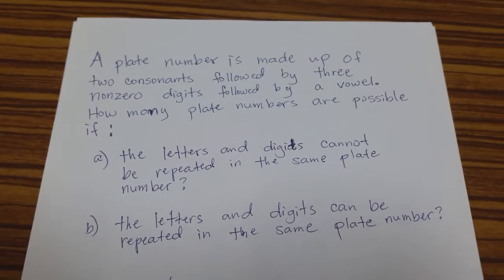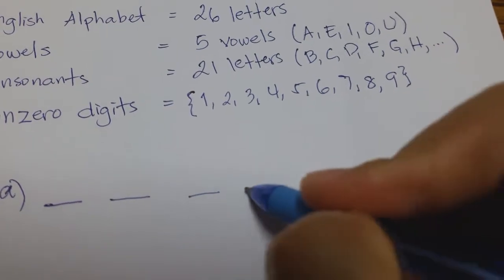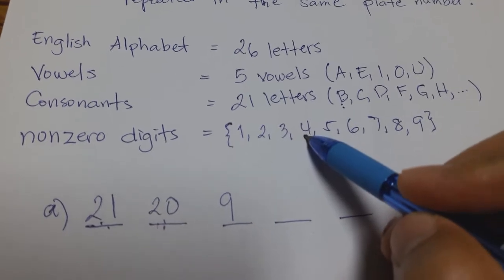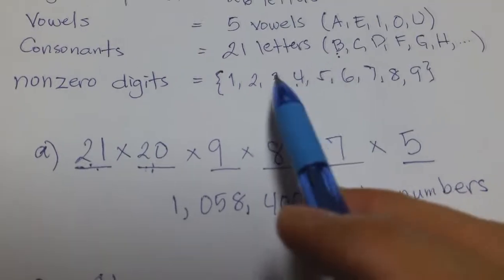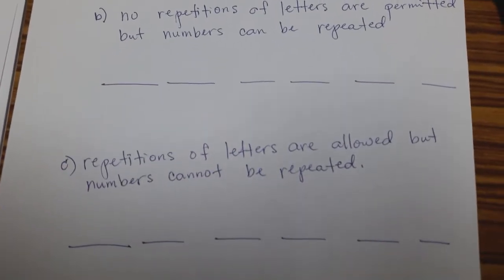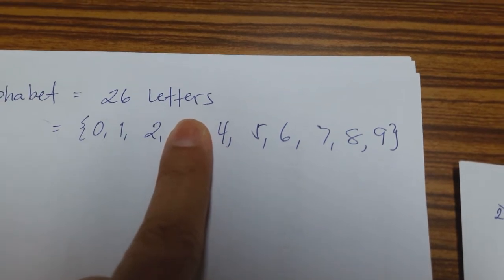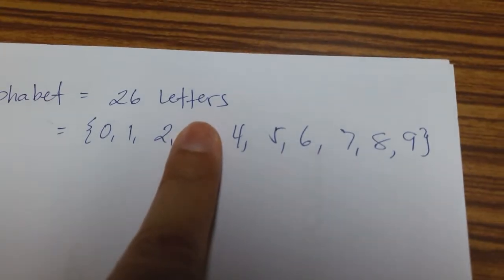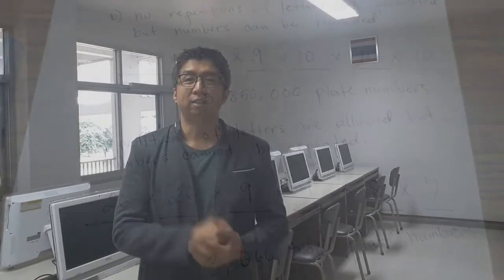MATH KANUTO | WORD PROBLEMS INVOLVING COMBINATORICS